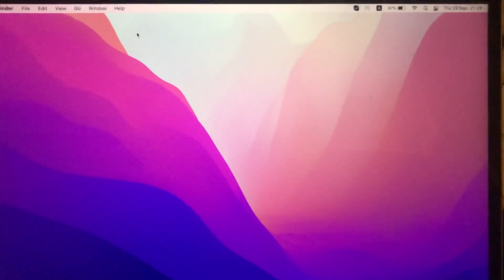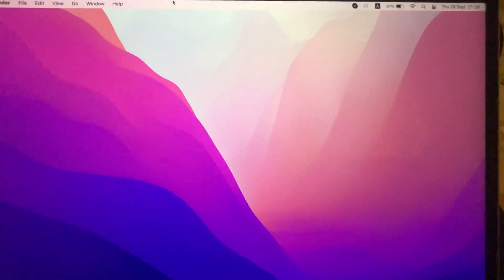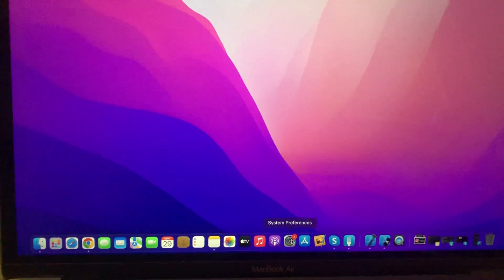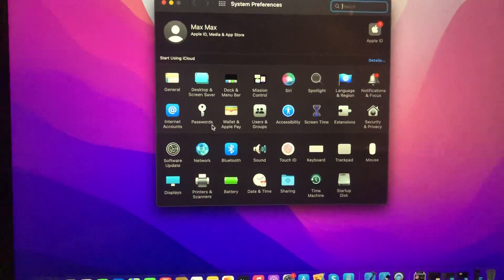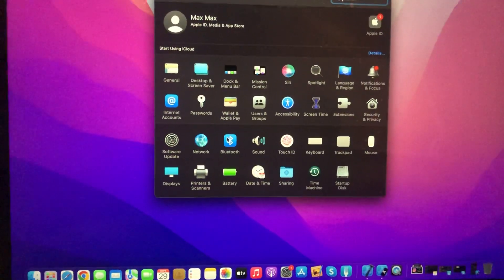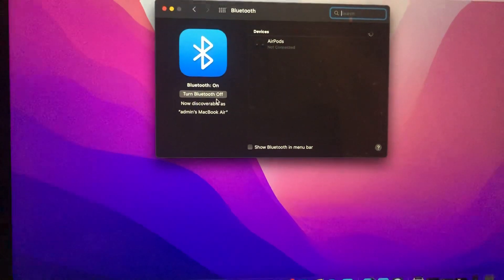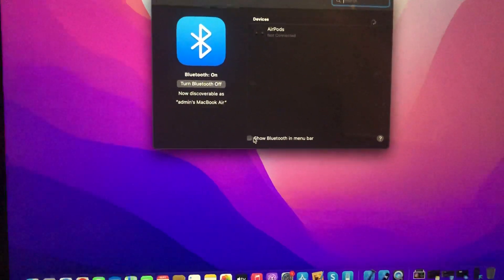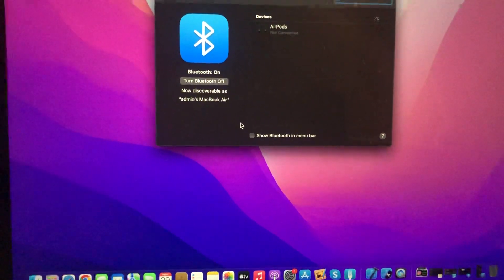Bluetooth Not Showing In Menu Bar On MacBook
If you don’t know Bluetooth Not Showing In Menu Bar On MacBook, this video is for you.